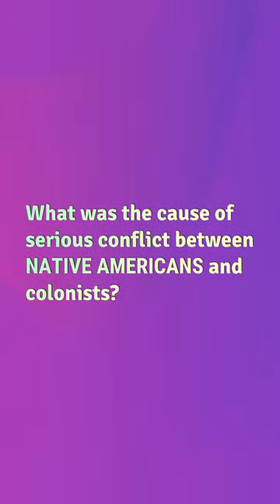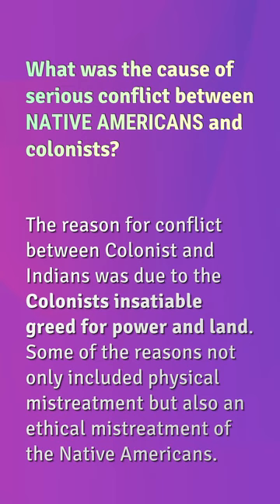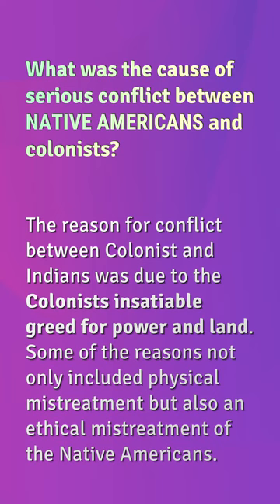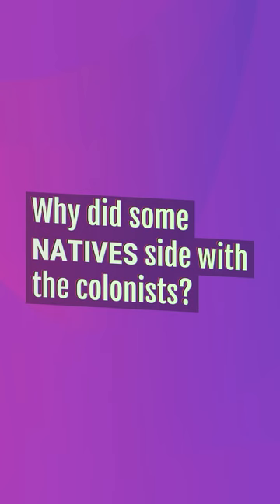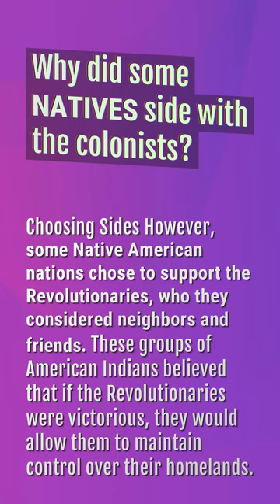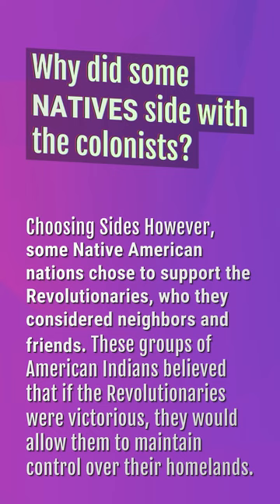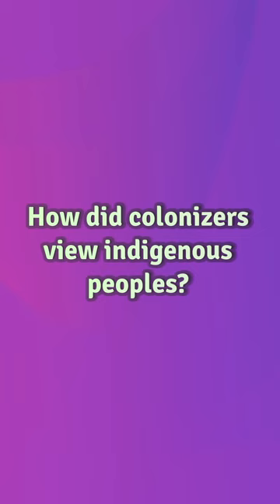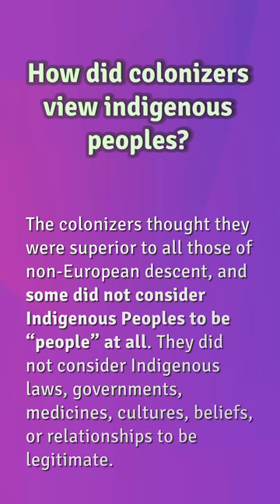What was the cause of serious conflict between Native Americans and colonists?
Chesapeake Colonies Relationship With Natives

00:19 - What was the cause of serious conflict between Native Americans and colonists?
00:39 - Why did some Natives side with the colonists?
01:03 - How did colonizers view indigenous peoples?